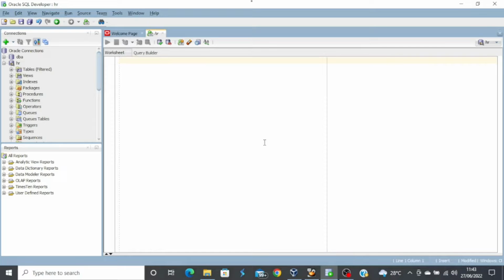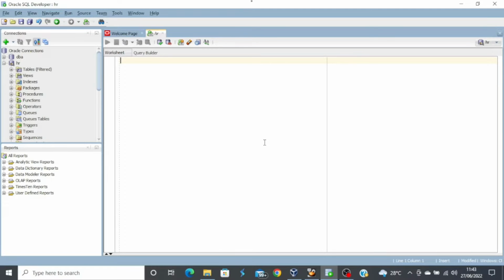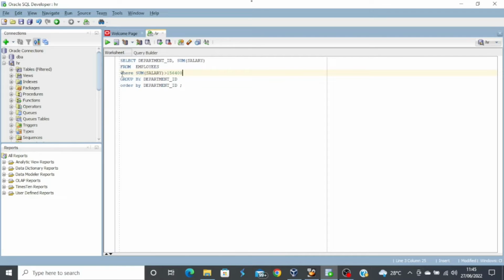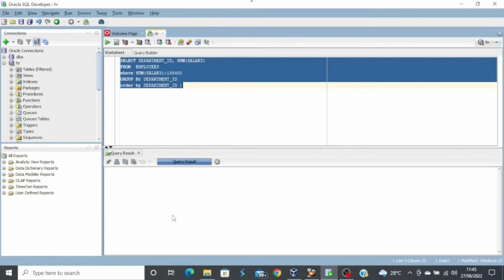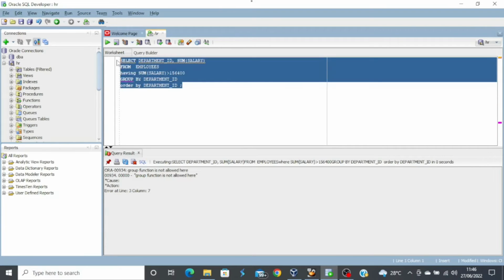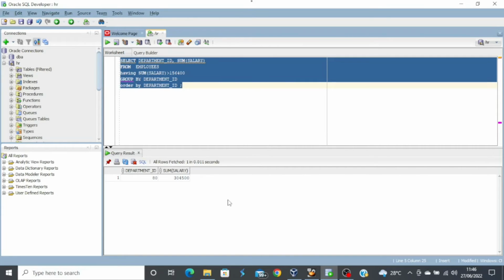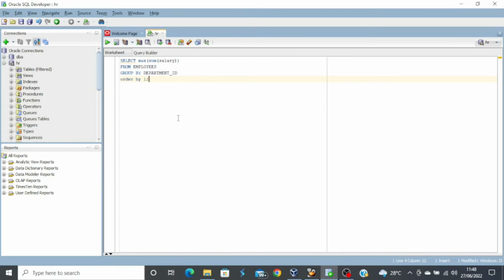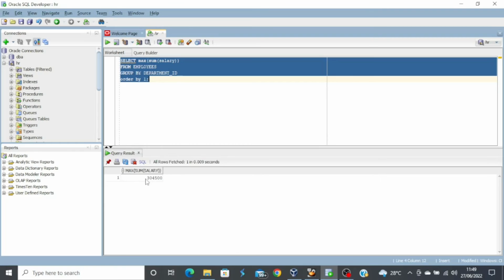THE 'HAVING' CLAUSE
In today's lesson, we will be introducing the HAVING CLAUSE.